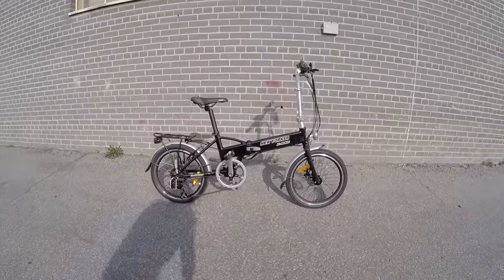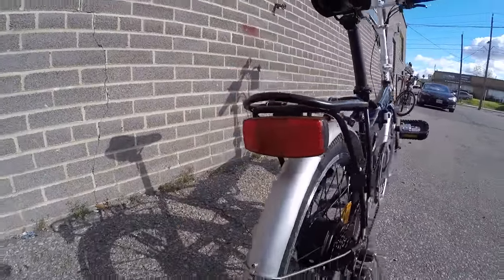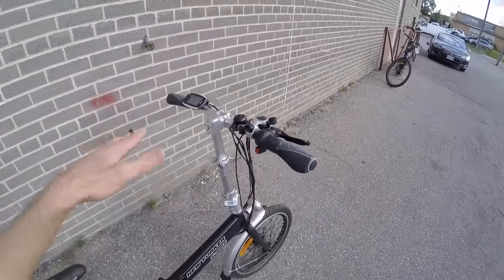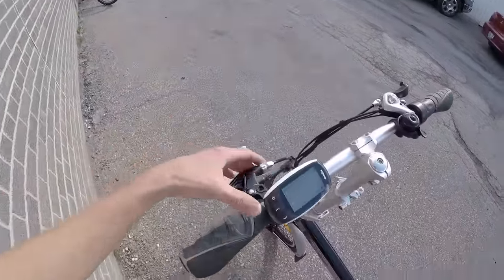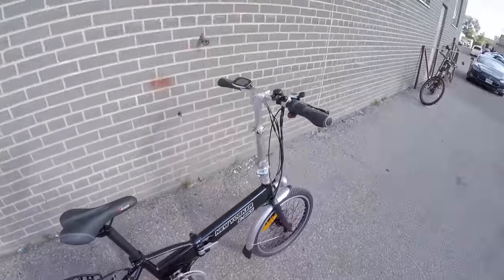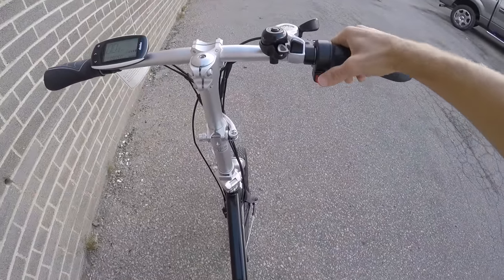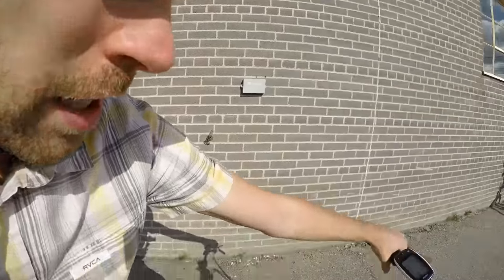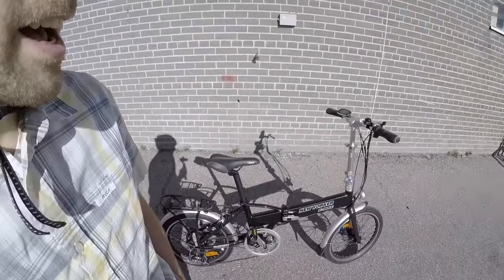Daymak New Yorker Folding Electric Bike Review - $1.5k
The Daymak New Yorker is a light weight, compact, folding electric bike available in one size but adjustable with seat and handlebar height. The battery is completely concealed and protected in the downtube, the motor is relatively small and quiet. You get full length fenders, a rear carry rack, ergonomic grips and LED lights front and rear but they are not powered by the main battery which isn't quite as convenient or efficient. Shipping is expensive at $200+ but Daymak has a lot of stores in Canada and a few in the US so you could save by purchasing locally, the warranty isn't quite as impressive as many competitors with six months on the components and battery (1 year on frame and motor)